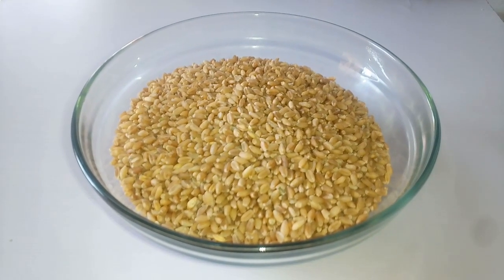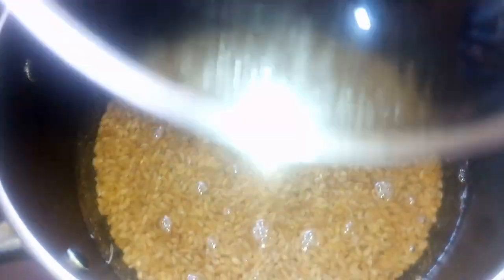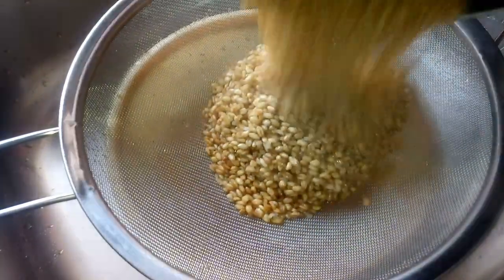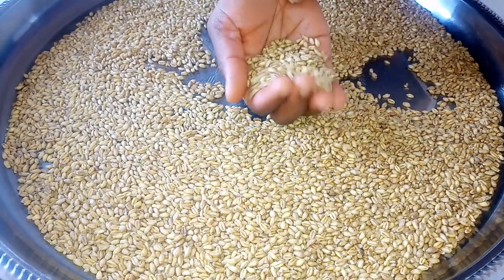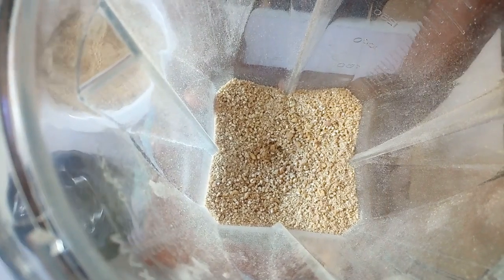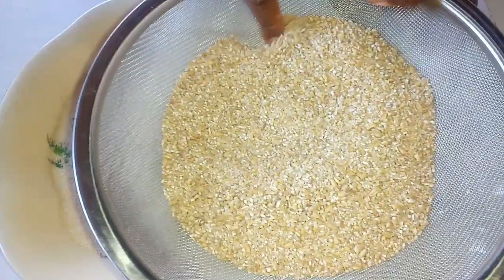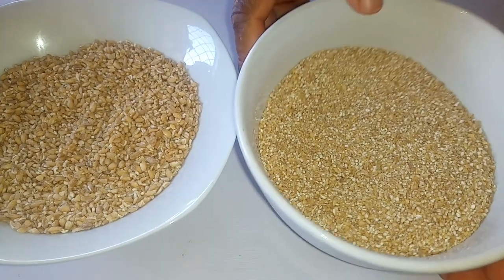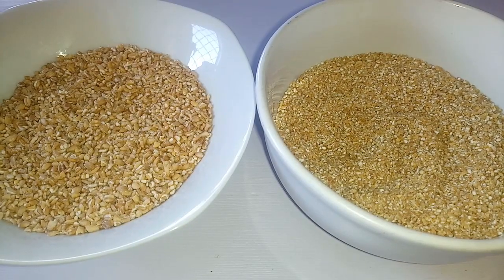How to Make Bulgur at Home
This is a cereal made from wheat groats after it has been parboiled and dried and then ground into different sizes or grades. Bulgur is a substitute for Quinoa, Brown rice, and Couscous.